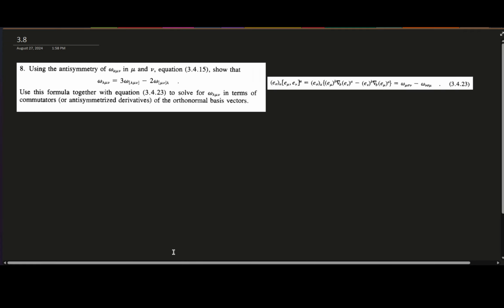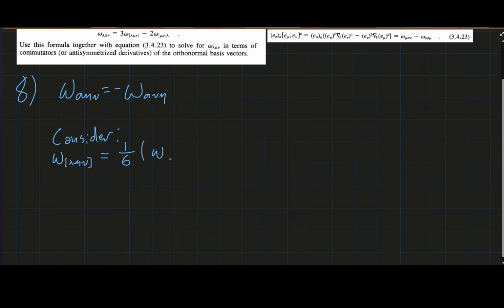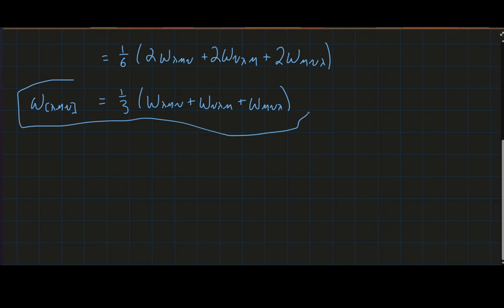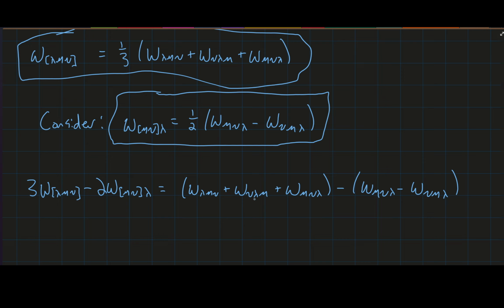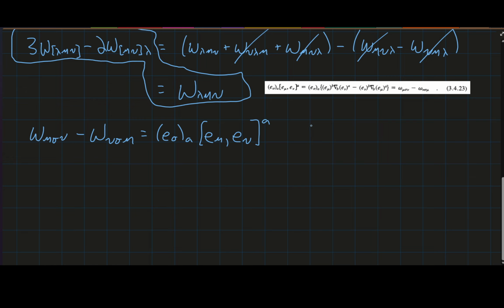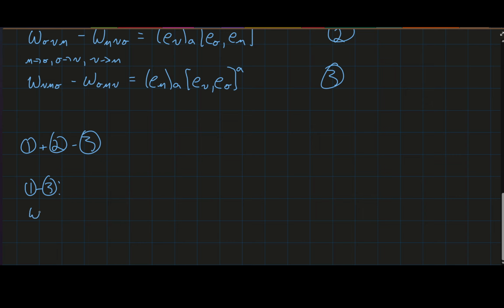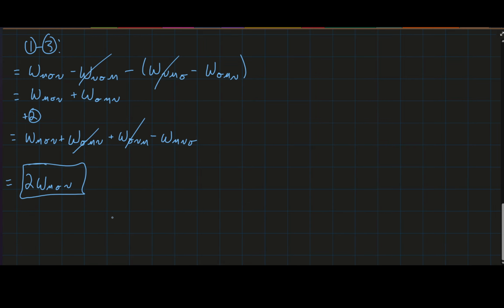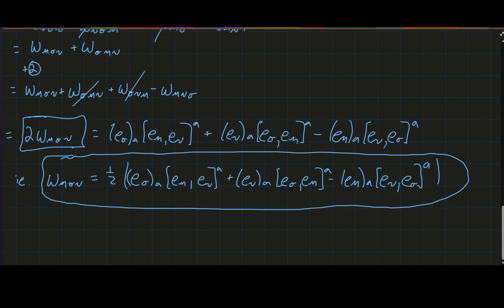Robert Wald General Relativity chapter 3 problem 8 solution